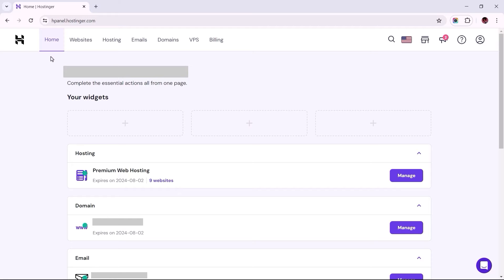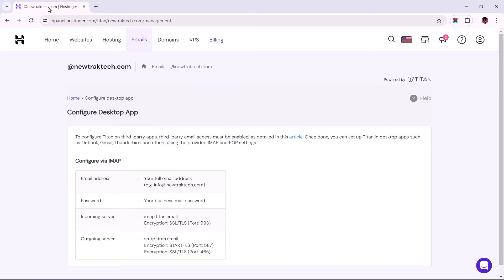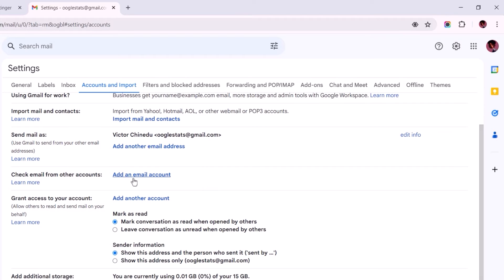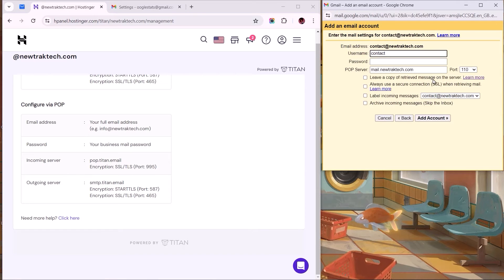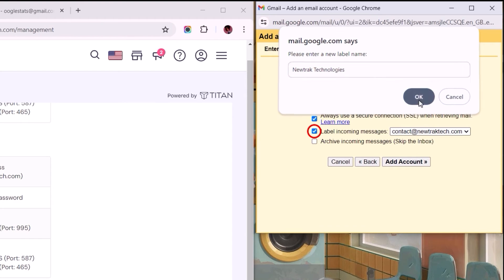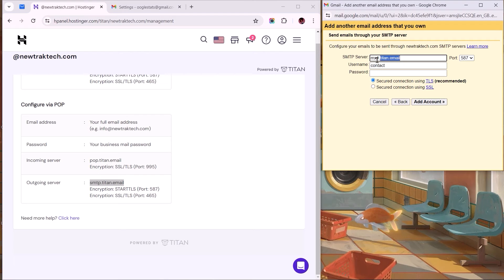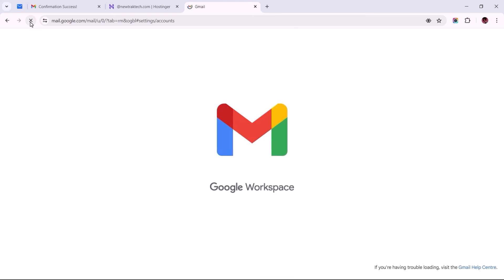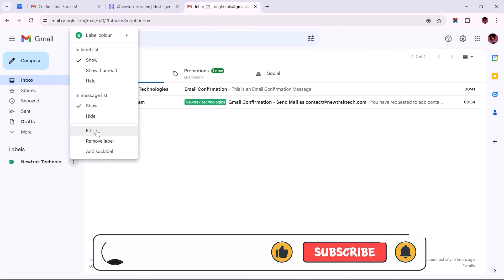How To Connect Hostinger Business Email with Gmail (Titan Email Hosting Service)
Whether you're receiving emails from your business account directly into Gmail or sending emails from Gmail using your business email address, this tutorial covers all aspects to ensure a smooth integration.

☑ Watched the video!
☐ Liked?